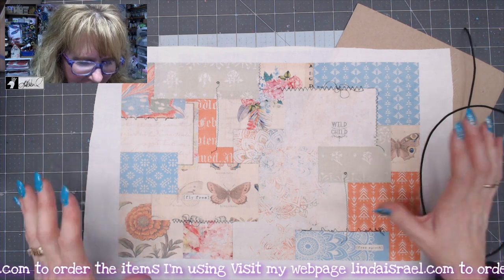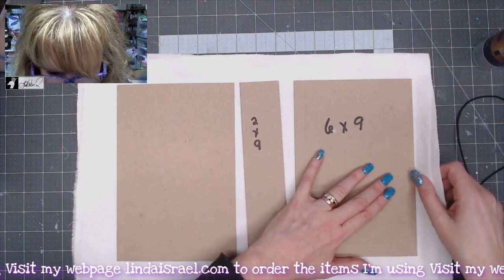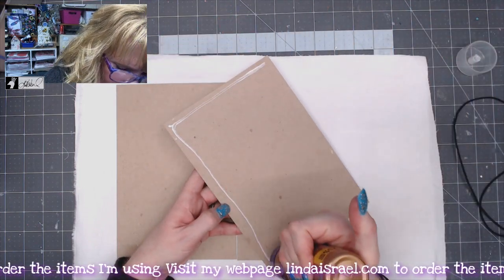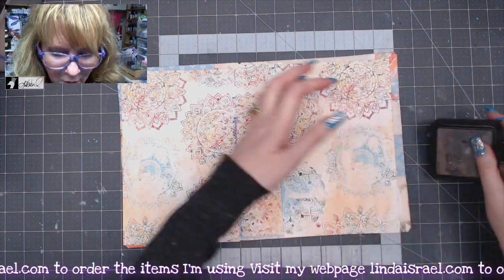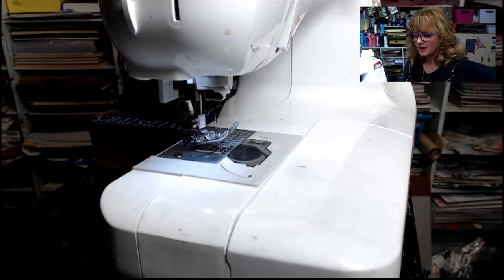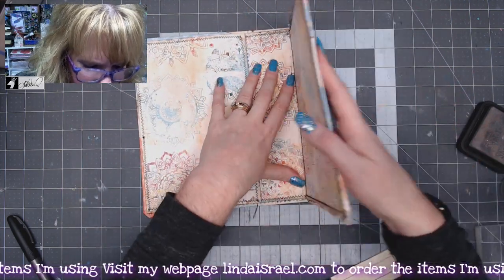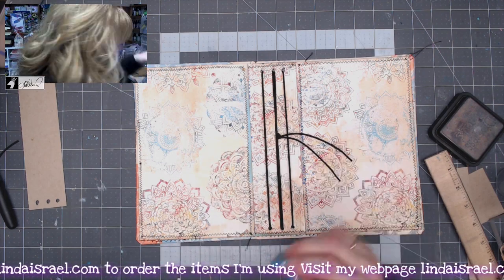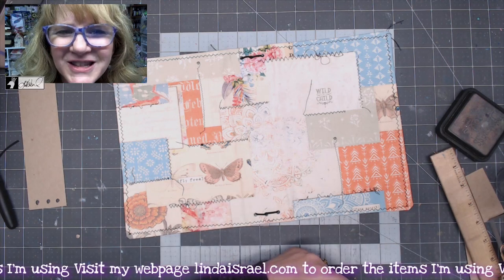Midori Cover Tutorial Wild and Free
Today I'm sharing a Midori Cover Tutorial - Wild and Free. Using the Wild and Free Midori Cover Kit I'll show how to create a very easy cover that allows removable journal inserts.

Want to write to me? Here is my mailing address:
Linda Israel
818 W Main St
Yukon, OK 73099
USA